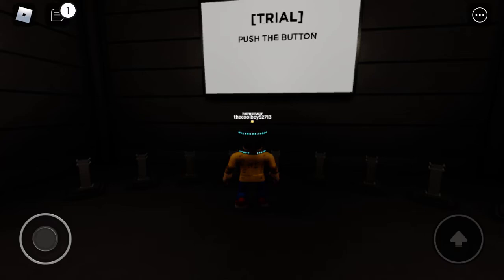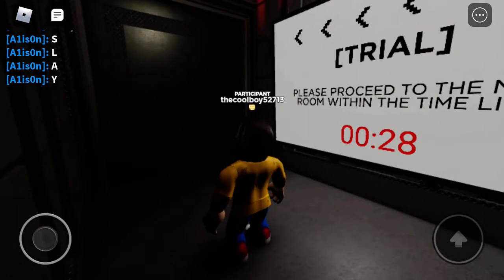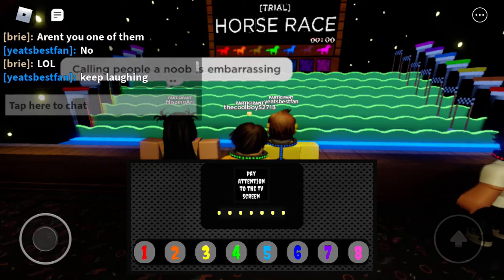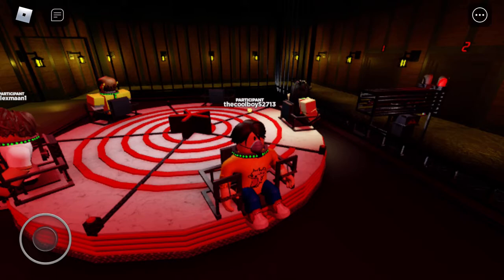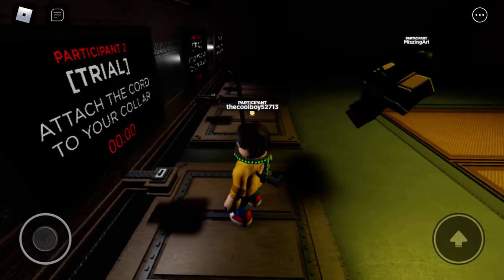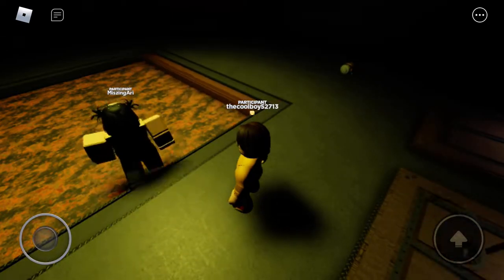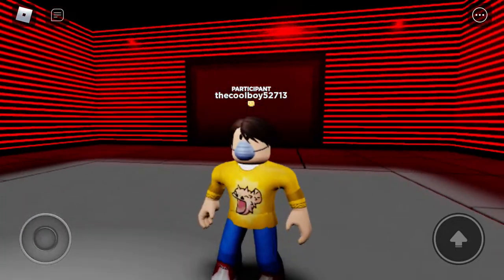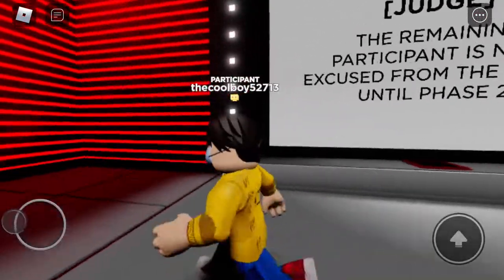Roblox - The Trials.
Roblox

0:00 Starting

1:28 Trial 1

4:12 Trial 2

7:47 Trial 3

10:24 Trial 4

11:11 Trial 5

15:15 Trial 6

18:11 Trial 7

21:11 Trial 8

24:14 Winner Ring